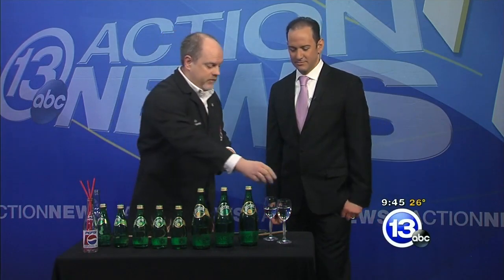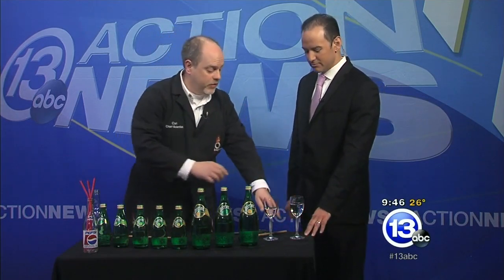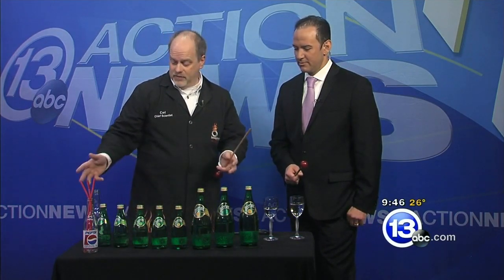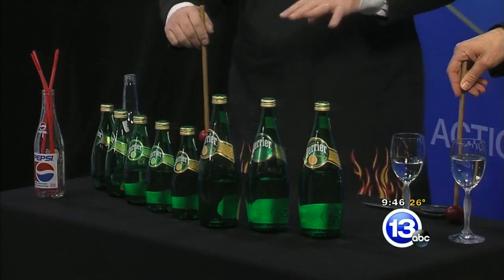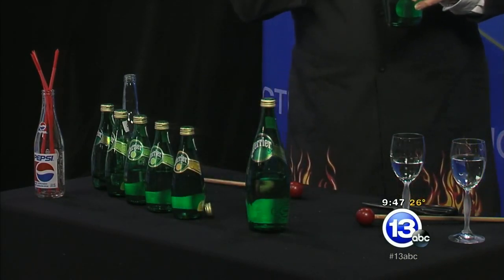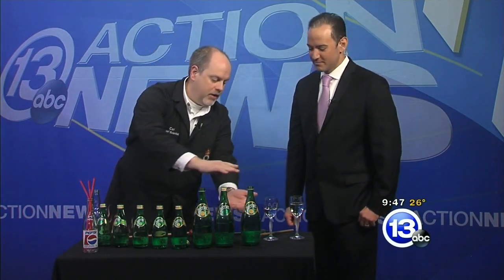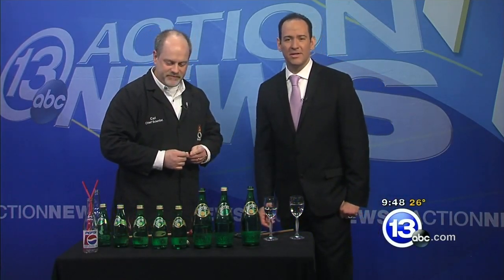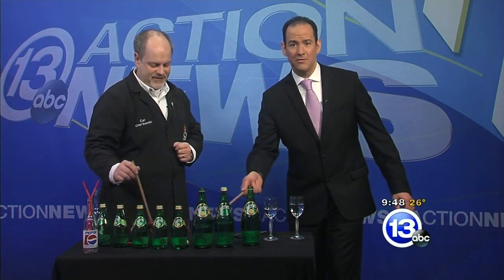Imagine It - Build a water bottle xylophone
Chief Scientist Carl Nelson adds water to some glass bottles to create a bottle xylophone you can play music on.